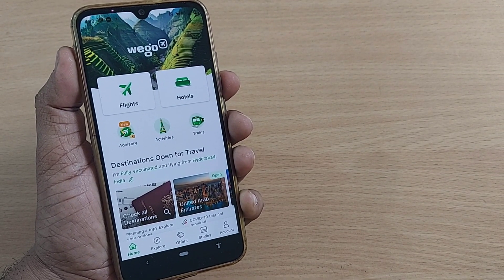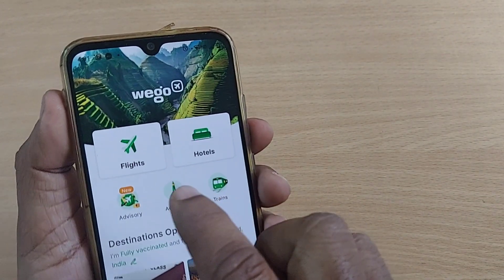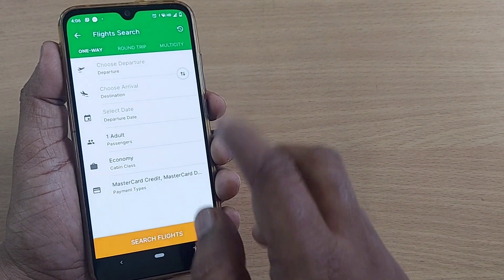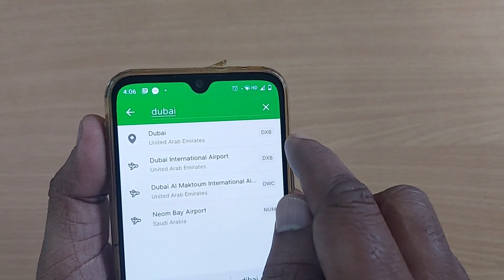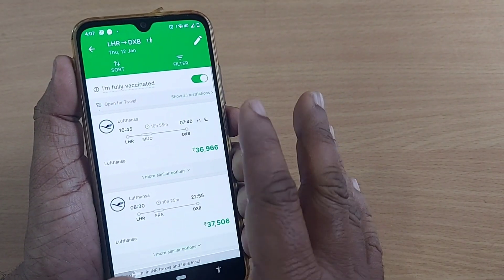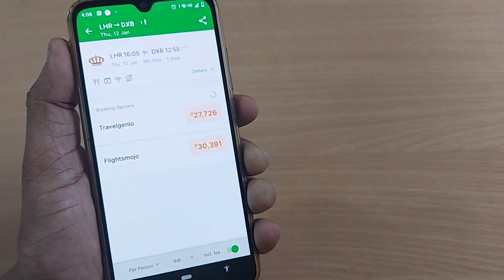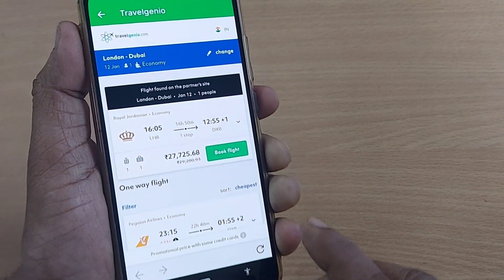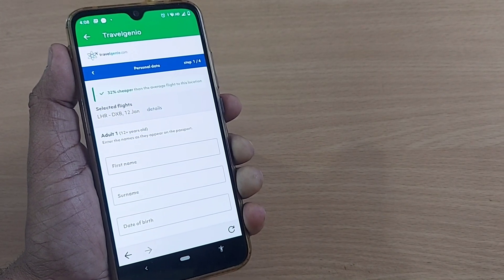how to book flight tickets on wego app